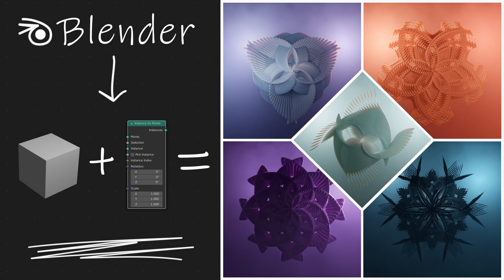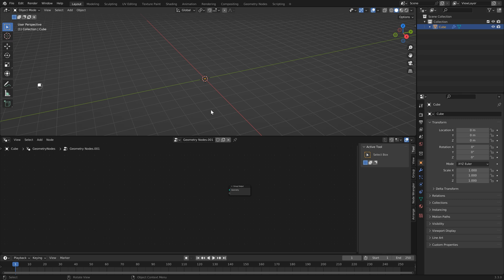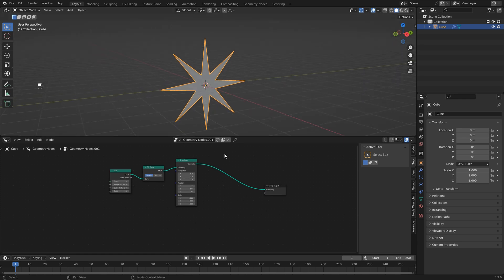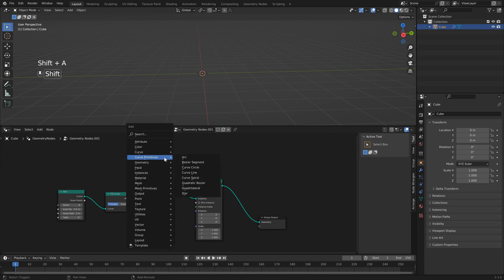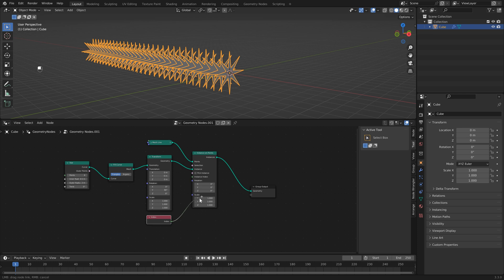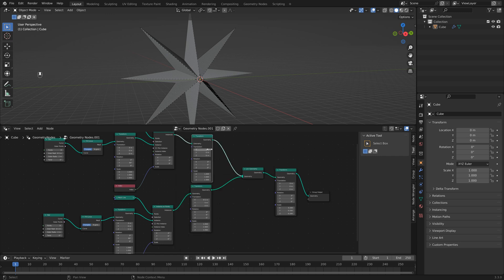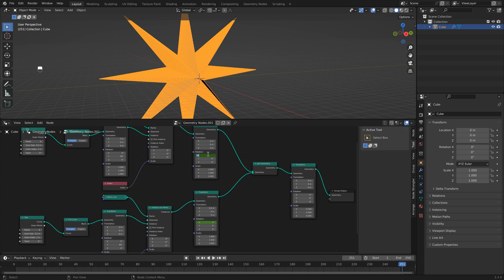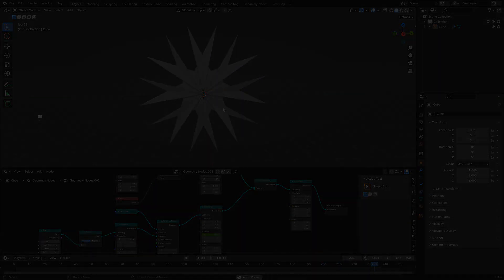How I make Looping Animations in Blender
All Tutorials